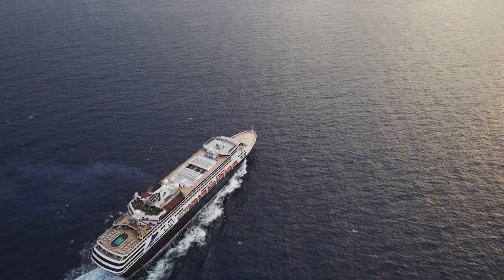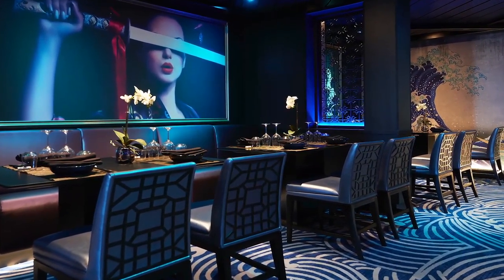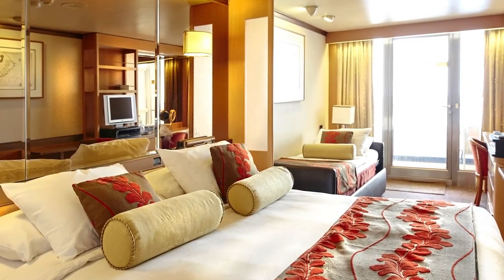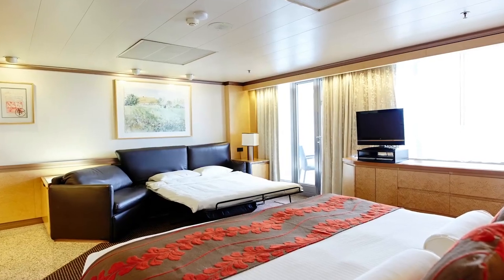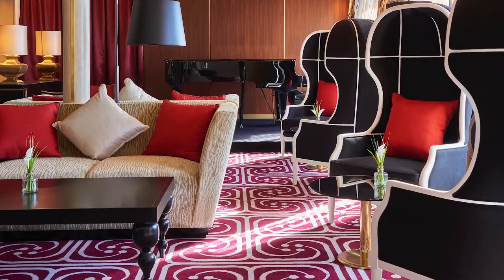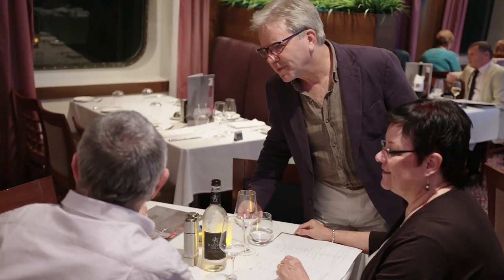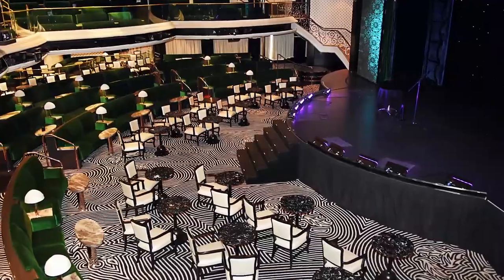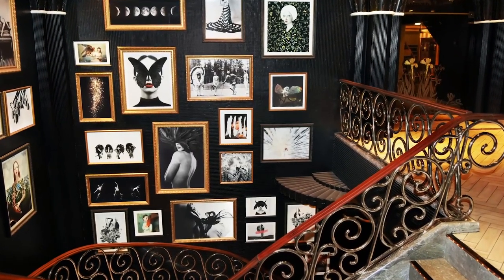Introducing Vasco da Gama Cruise & Maritime Voyages | Planet Cruise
Released in April 2019 Vasco da Gama is Cruise and Maritime's newest ship to it's fleet.

Planet Cruise are the first to give you the most up to date cruise information and news. Not only this we will give you insider cruise-travel tips to maximise your adventures. Whether you are a first time traveller or an experienced traveller, this is the channel for you.

IE: 15138650

*All deals, prices and information are subject to change*